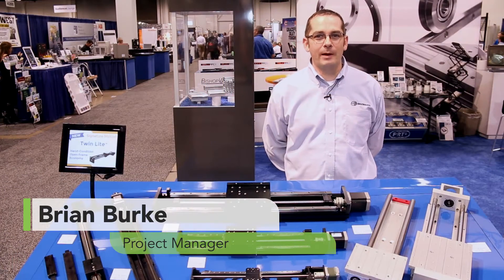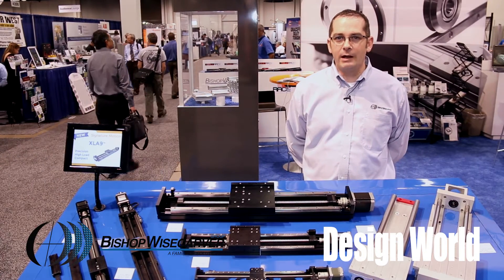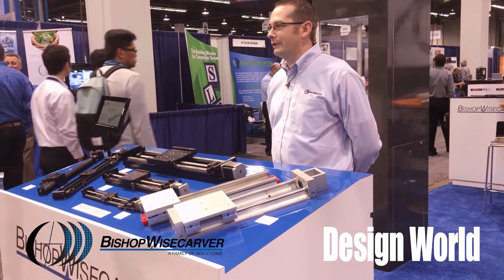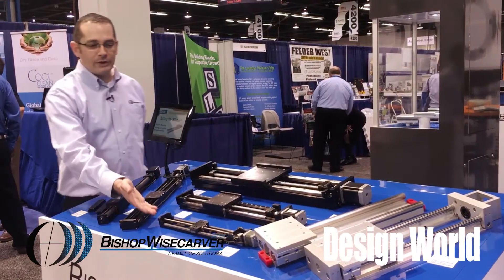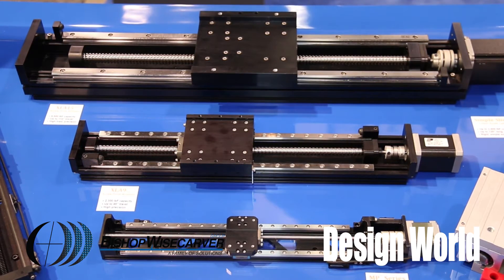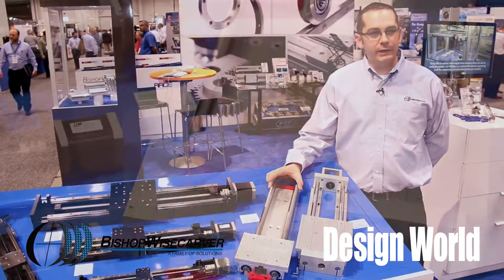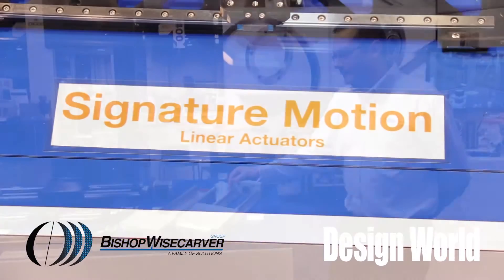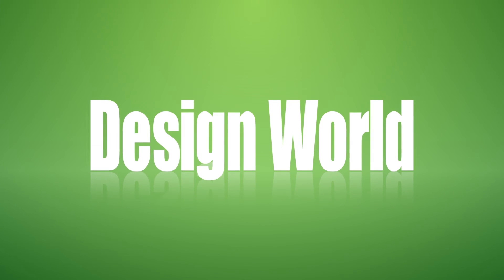Linear actuator product line from Bishop Wisecarver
Brian Burke, Product Manager at Bishop Wisecarver, reports from MD&M West 2016 on some of the company’s new products. The Signature Motion linear actuator series includes several lines from an economy line all the way up to high performance. Other offerings include the Easy Slide ball slide motion stages with limited travel but high accuracy and the Micro Precision line. The Simple Slide with precision round shafting and round ball bushings as well as the Steady Rail, an assembly including ball screw options and round rail and ball bushings, a complete assembly that cuts down on design effort.